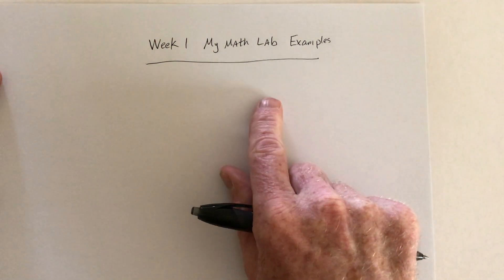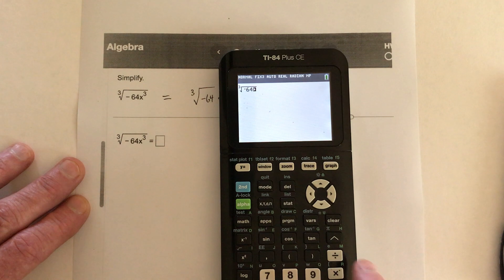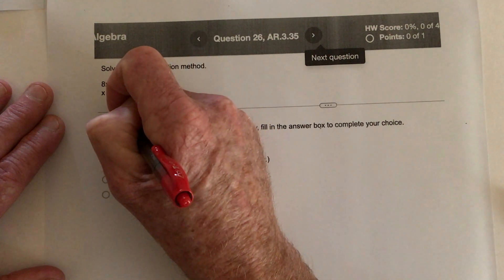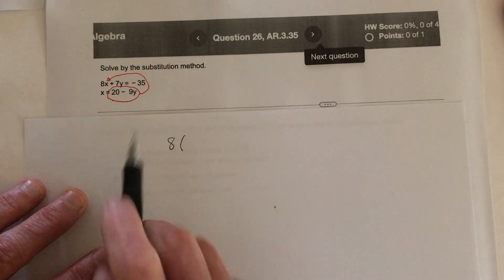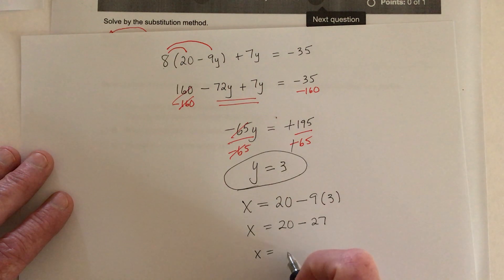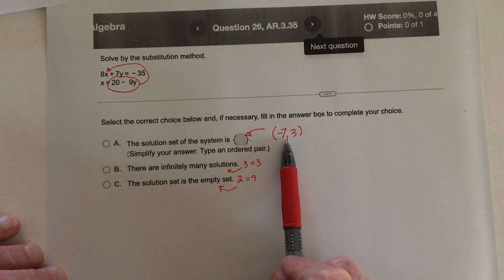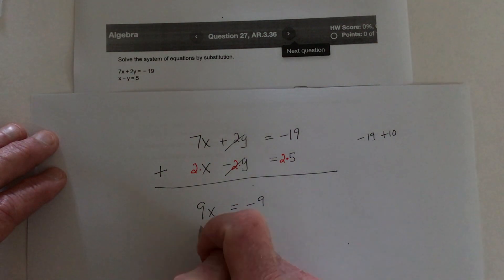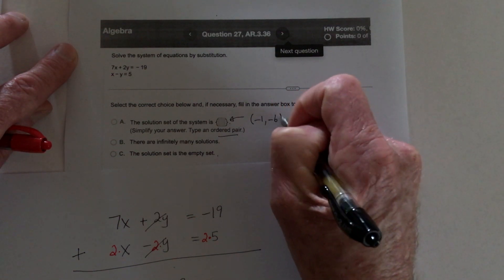Week 1 MyMathLab Examples